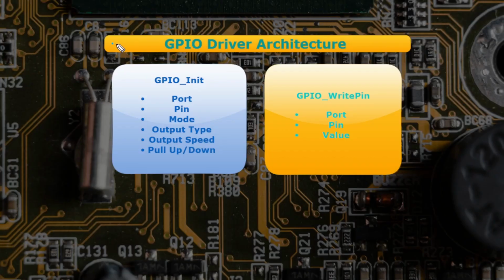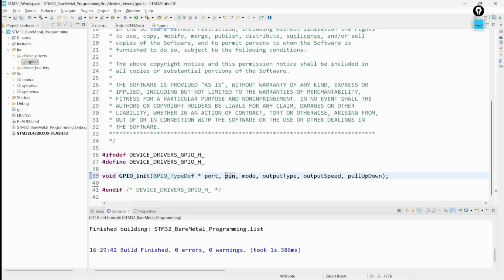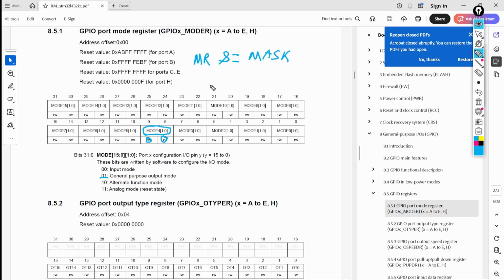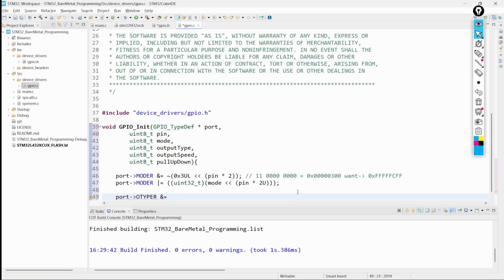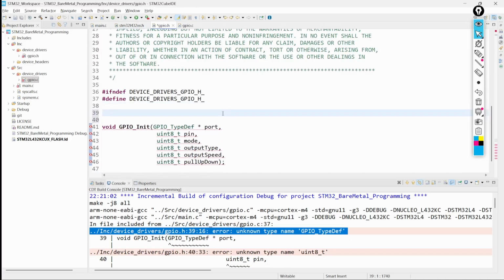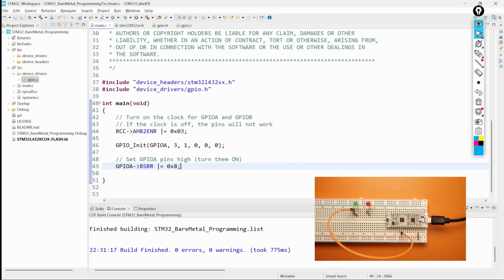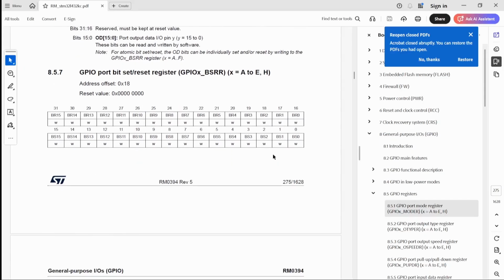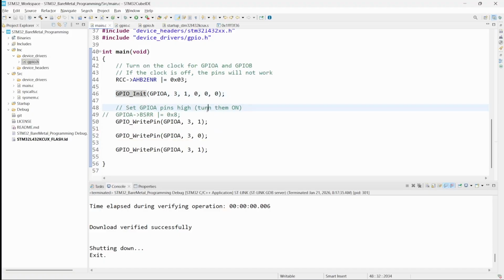Skip the HAL and Build Your Own GPIO Driver for STM32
🧠 Bare-metal Series: Writing a GPIO Driver from Scratch

⚠️ Problem: No GPIO Driver
❌ Hard-coded registers
❌ Poor readability
❌ Not scalable

✅ Solution: Custom GPIO Driver
✔️ Clean abstraction
✔️ Readable code
✔️ Bare-metal friendly

🛠️ Board I Use: STM32 Nucleo L4

⚙️ STM32 GPIO architecture
📘 Reading the Reference Manual
🧩 Writing a GPIO driver (no HAL)
🧼 Clean embedded C

⚠️ Educational content only. Code shown may contain bugs or errors. Do not use directly in production or safety-critical systems.